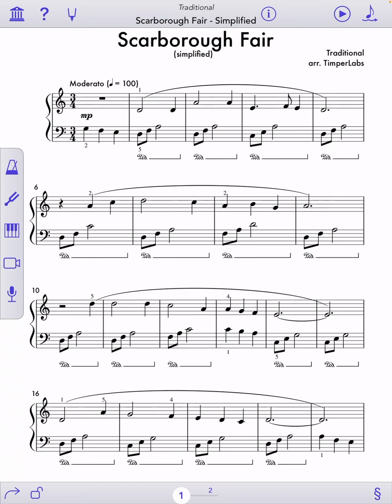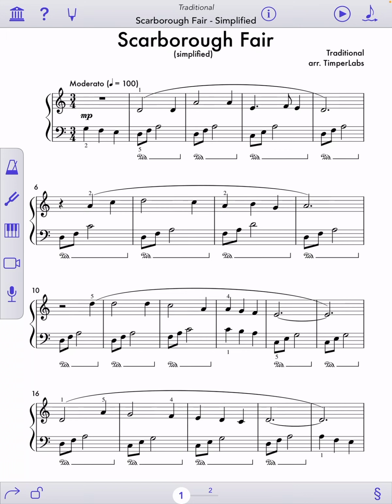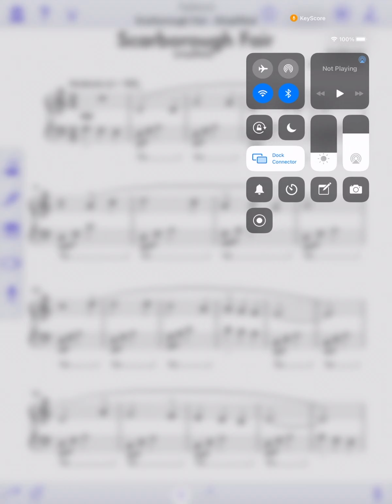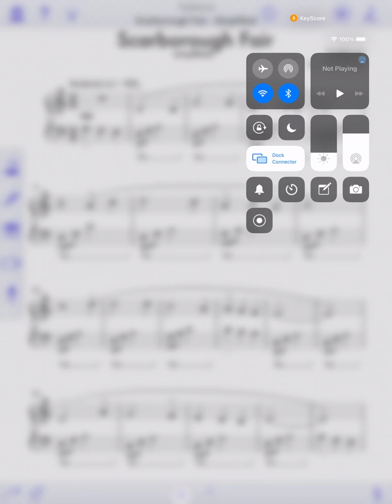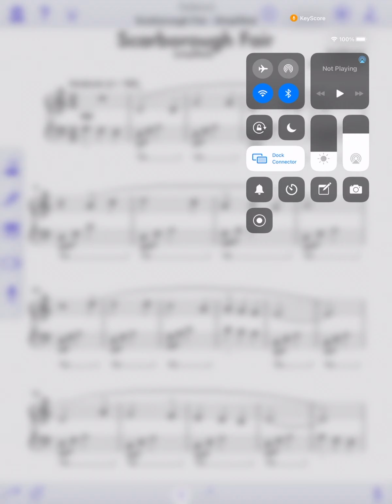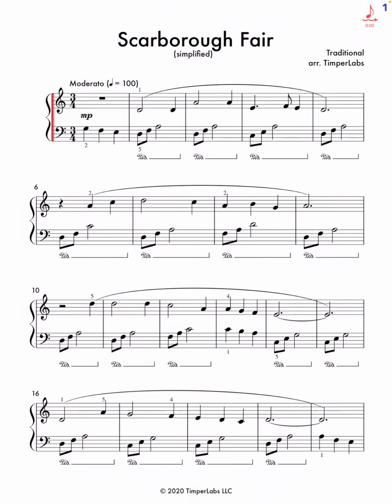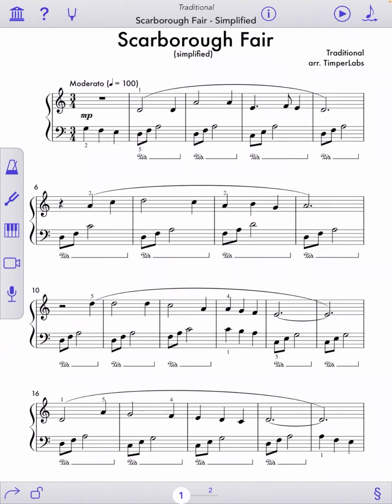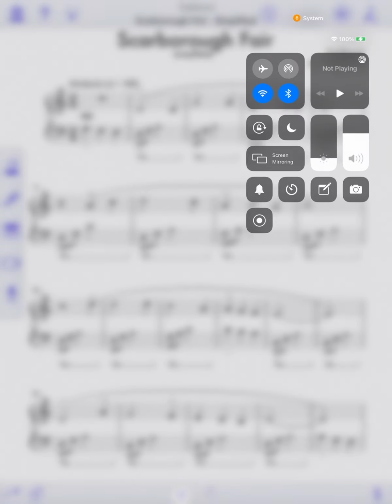KeyScore - Screen Recording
Learn how to make a Screen Recording with your iPad to show others how you're using KeyScore.

KeyScore makes your sheet music smart.  This amazing iPad app stores all your sheet music and turns the page automatically as you play!